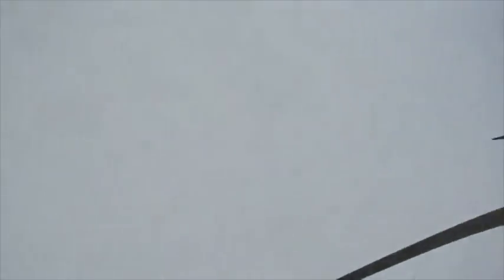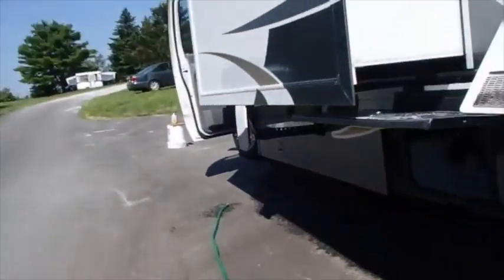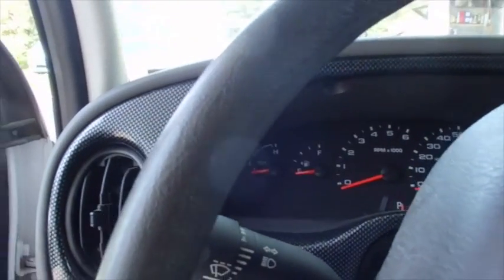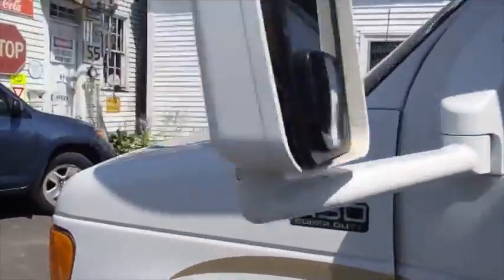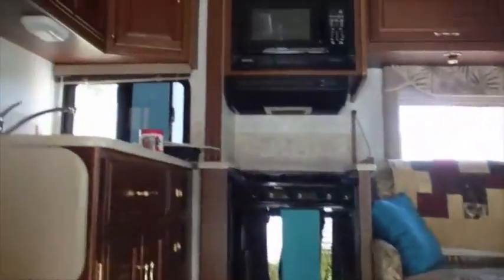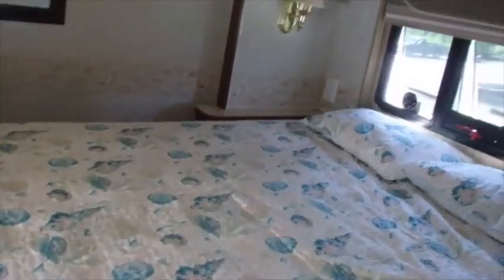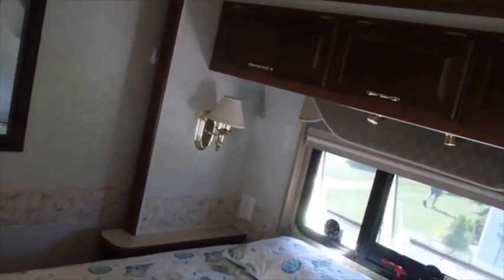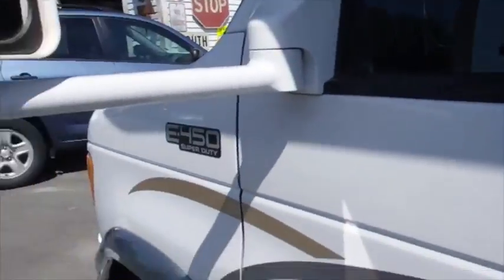How to work the Slide Outs on a 2005 Ford Mini Winnie RV